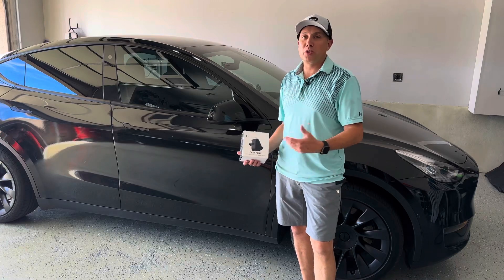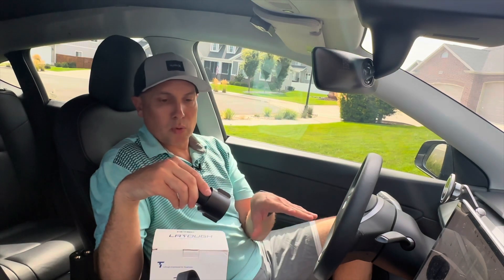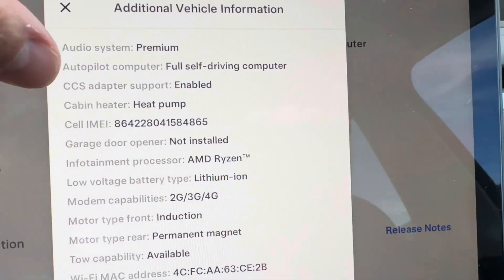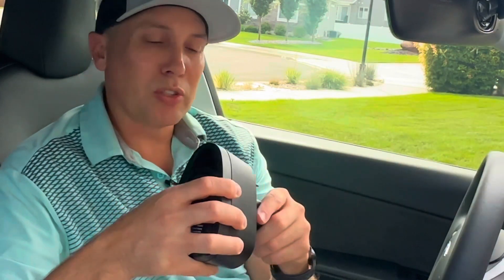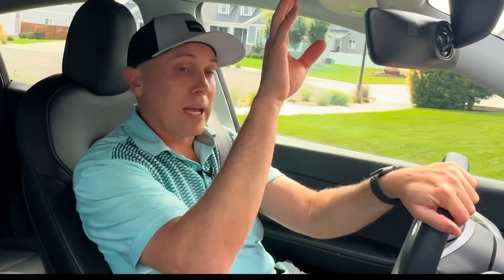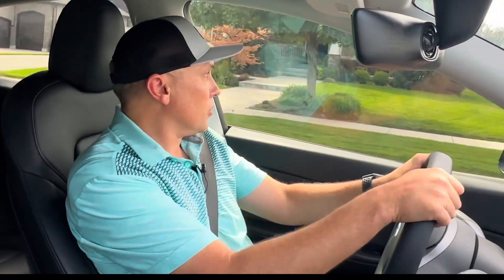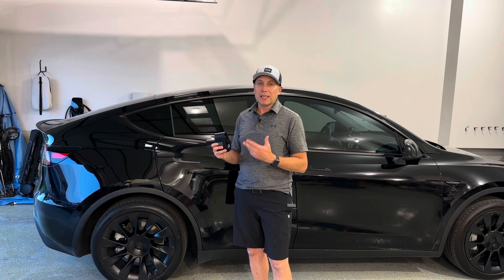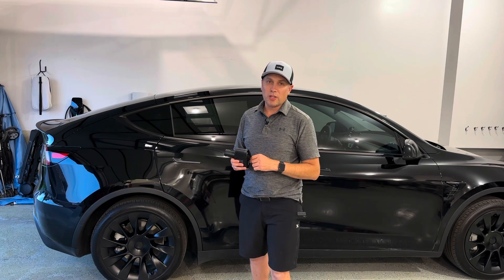Tesla Charging Adapters | LaTough 2 in 1 Adapter J1772 & CCS1 Combo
This is the 2 in 1 charging adapter plug for Teslas to use the  J1772 and CCS1 chargers.  This is a great item to keep in your Tesla.

enter code when check out: 20H9SSU1

Mobile Device Link: